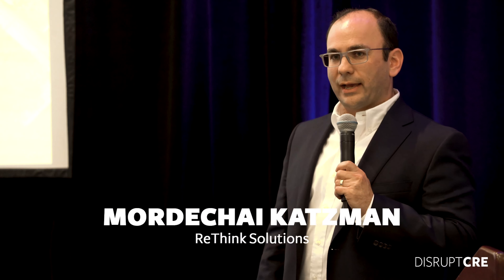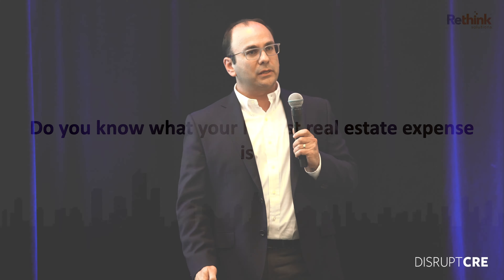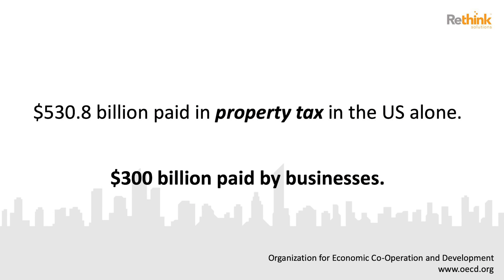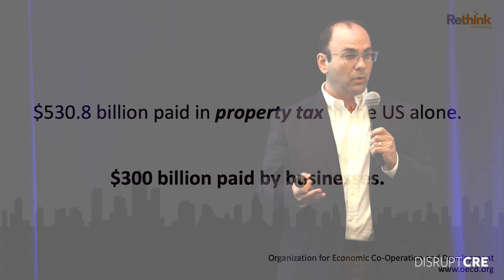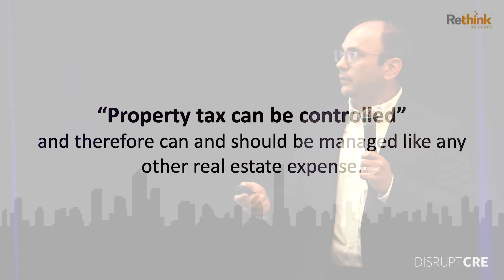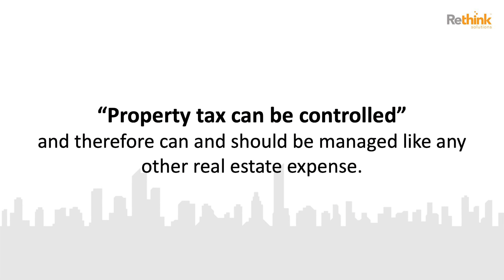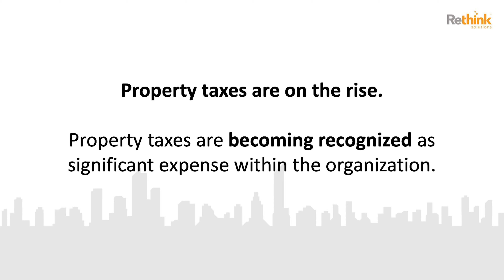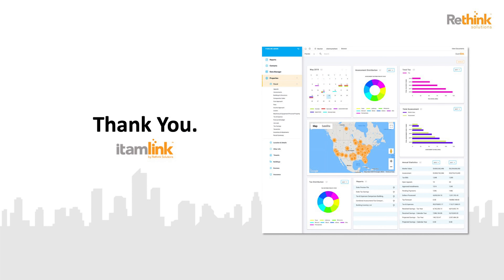Do you know what your largest real estate expense is?